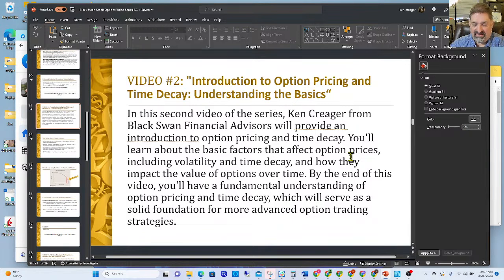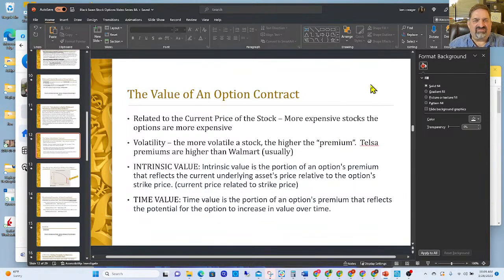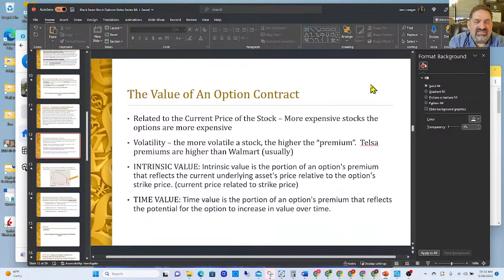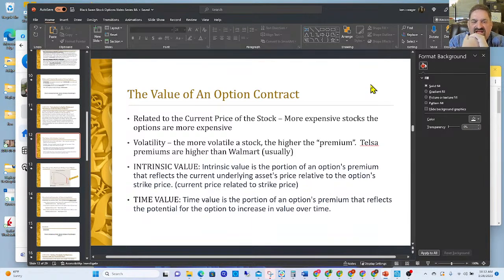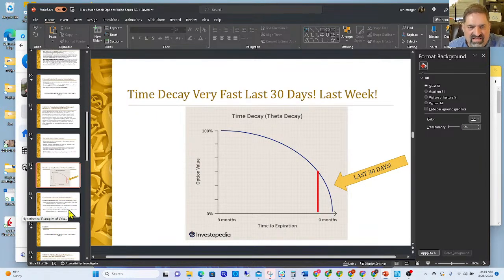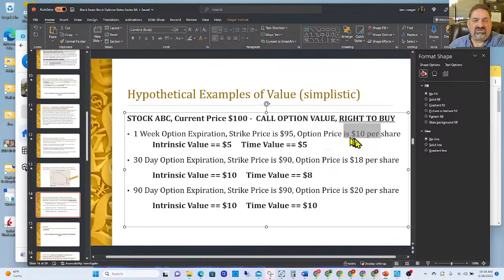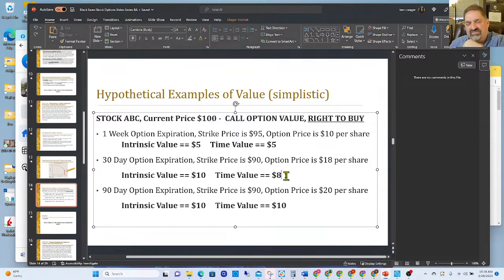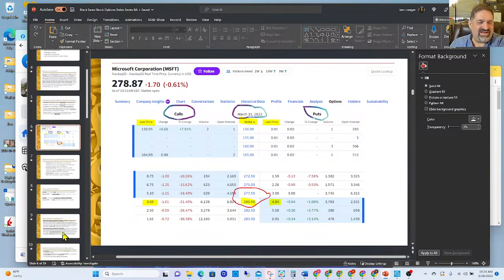Stock Options Part 2: "Introduction to Option Pricing and Time Decay: Understanding the Basics"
In this second video of the series, Ken Creager from Black Swan Financial Advisors will provide an introduction to option pricing and time decay. You'll learn about the basic factors that affect option prices, including volatility and time decay, and how they impact the value of options over time. By the end of this video, you'll have a fundamental understanding of option pricing and time decay, which will serve as a solid foundation for more advanced option trading strategies.

Learn how to use stock options safely with this video series. Whether you're new to options trading or an experienced investor, you'll discover valuable strategies and insights that can help you make smarter trading decisions and protect your portfolio from market volatility.

In today's uncertain economic climate, it's more important than ever to be informed and prepared. Ken breaks down the potential risks and pitfalls of the current economic landscape and offers practical tips and advice on how to safeguard your retirement. With years of experience and a deep understanding of the financial industry, Ken provides valuable insights that can help you make informed decisions about your finances. At Black Swan Financial Advisors, we understand the unique challenges faced by families with members with special needs. That's why we provide specialized financial planning services tailored to your specific needs. Our goal is to help you achieve financial security and success, both now and in the future. Whether you're a seasoned investor or just starting out, this video is a must-watch for anyone who wants to stay informed and take control of their financial future.

But our commitment to our clients doesn't stop there. As a founder, sponsor, and contributor to The Community @ Possibilities Achieved, we understand the importance of community support for families with special needs. The Community provides a wealth of resources, including a vibrant community forum, events, educational resources, and much more. By joining The Community, you'll have access to a network of like-minded individuals who understand the unique challenges of raising a child with special needs.

Investing can be intimidating, but it doesn't have to be. With Black Swan Financial Advisors, you can feel confident in your financial decisions and stay up-to-date with the latest market trends. Join our Investment Strategies and Market Insights playlist today and take the first step towards a secure financial future for you and your loved ones.

The Community @ Possibilities Achieved is a platform that offers resources, support, and connection for families with members who have special needs. It's a community that empowers families to think outside the box and embrace possibilities for their loved ones. The community provides a space to share experiences, exchange ideas, and learn from experts and other families. Its goal is to help families navigate the challenges and opportunities of raising a family member with special needs and help them create a fulfilling life for their loved one.

The Community @ Possibilities Achieved supports many objectives, one is a business by Addye, who has Down Syndrome,  called "Freeze Dried Goodies by It's Me Addye".  The community supports business and employment education, training and entrepreneurship for those with disabilities.

At Black Swan Financial Advisors, we understand the unique challenges faced by families with members with special needs. That's why we provide specialized financial planning services tailored to your specific needs. Our goal is to help you achieve financial security and success, both now and in the future. Whether you're a seasoned investor or just starting out, this video is a must-watch for anyone who wants to stay informed and take control of their financial future. Learn how Black Swan Financial Advisors and the Community @ Possibilities Achieved can support you and your family in achieving your financial goals.

Addye was born in 2002 and has Down Syndrome. She is the reason why I do financial planning for families with special needs. Just about anyone with an intellectual disability will not be 100% independent as an adult, so not only do you need to plan for your own retirement, you need to plan to ensure your loved one is taken care of 20-40 years after. Legacy planning, financial planning, tax planning, social/emotional supports, government benefits and just some of the challenges.